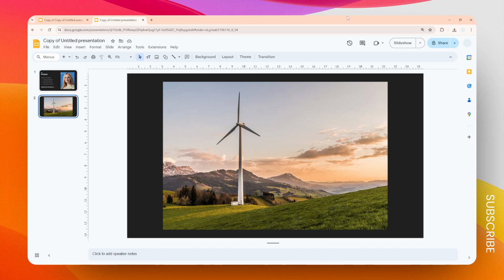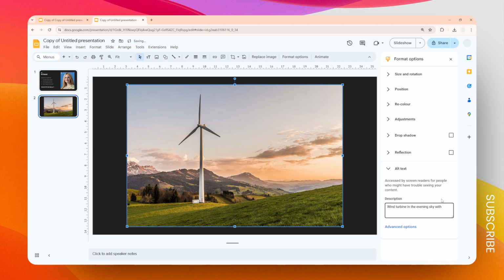How to Add Alt Text to a Picture in Google Slides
👉 Easily add alt text to images in Google Slides to make them accessible. Select the image, click "Format options" in the toolbar, go to the "Alt text" tab, and enter a description of the image. This alt text will be read by screen readers.